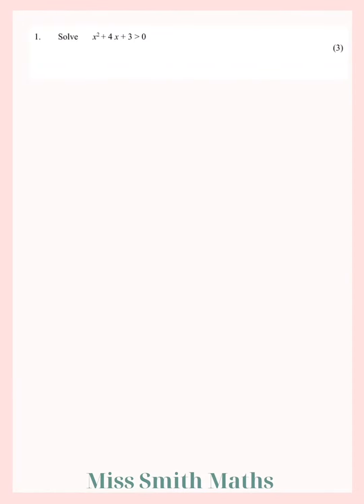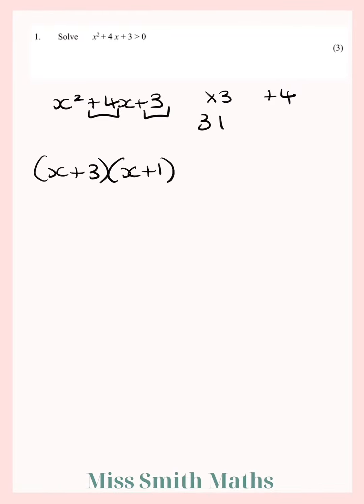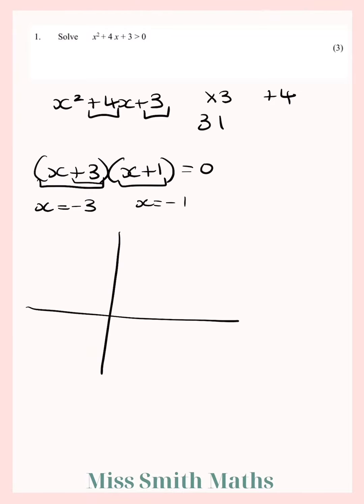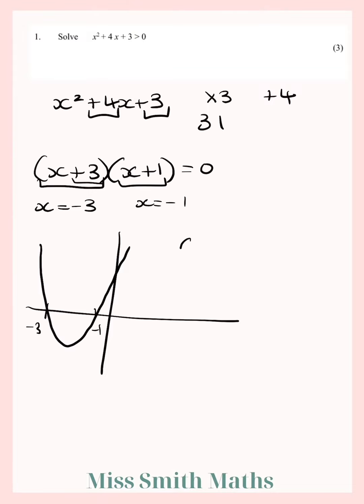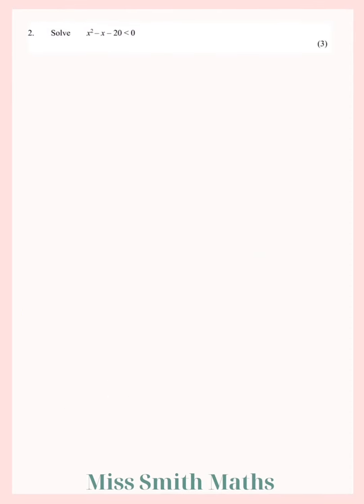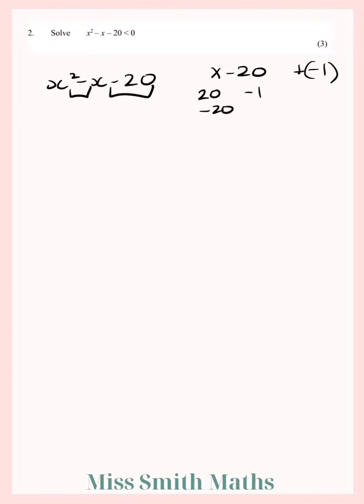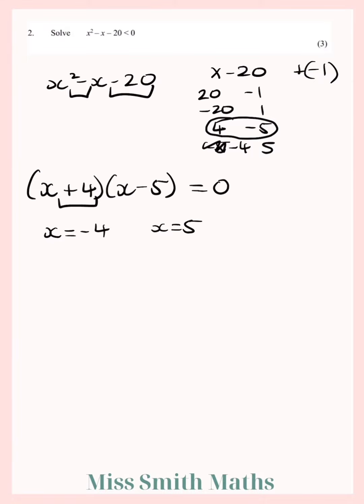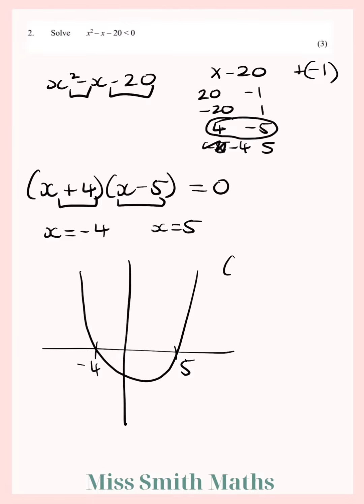Solving Quadratic Inequalities - GCSE HIGHER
Solving Quadratic Inequalities - GCSE HIGHER MATHEMATICS